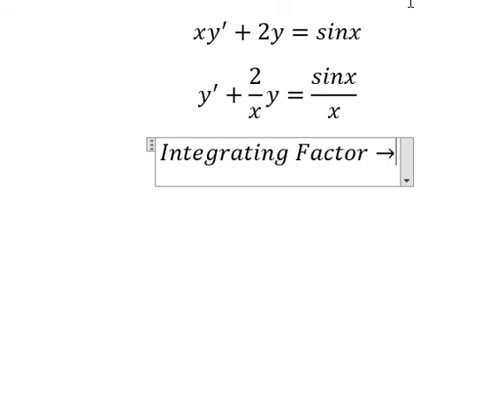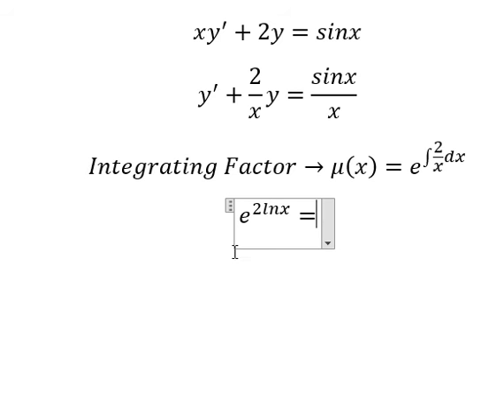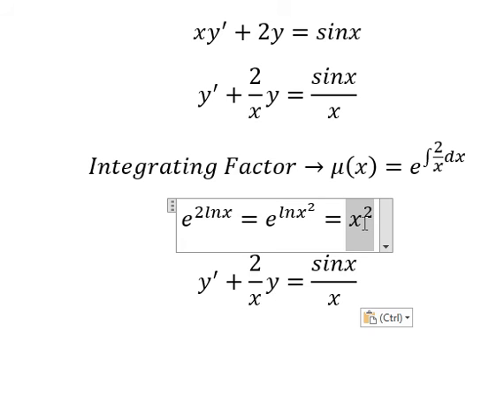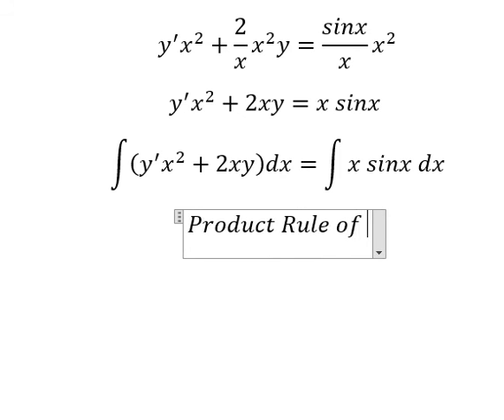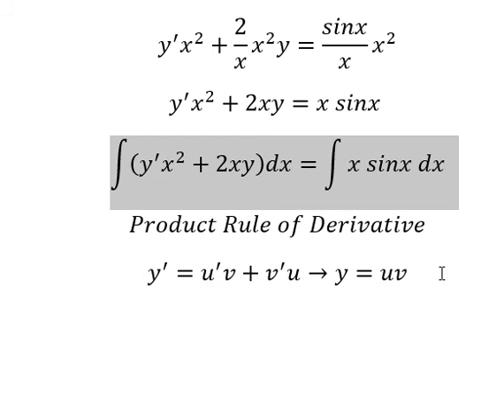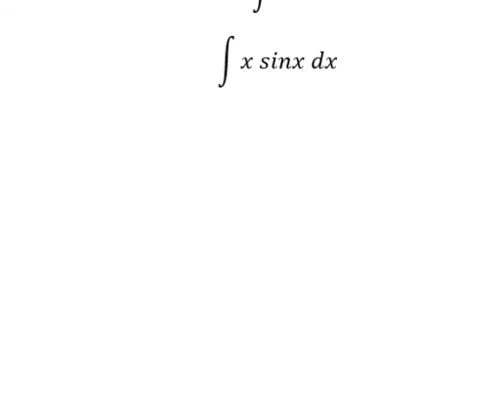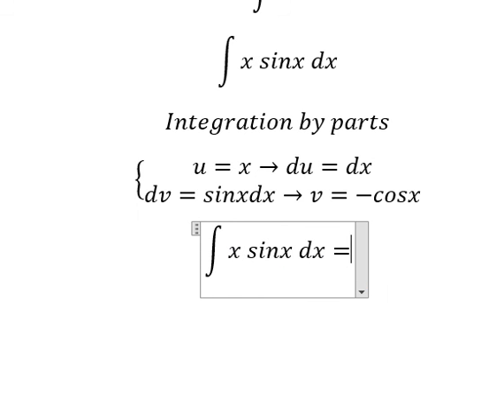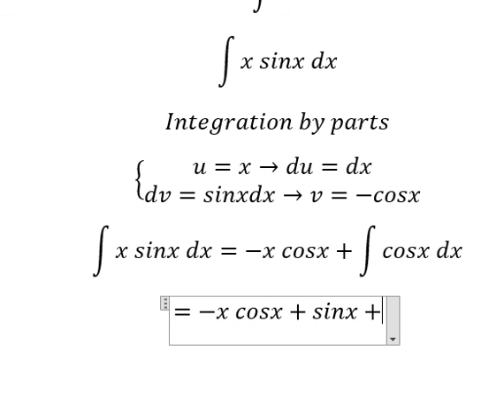Calculus Help: Differential Equations - Integrating Factor - xy' +2y=sinx - 積分因子